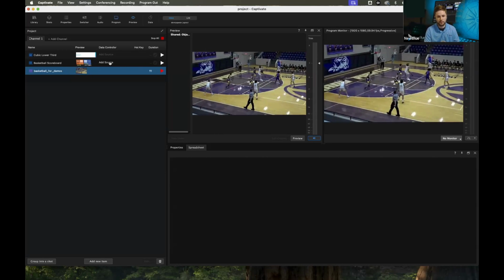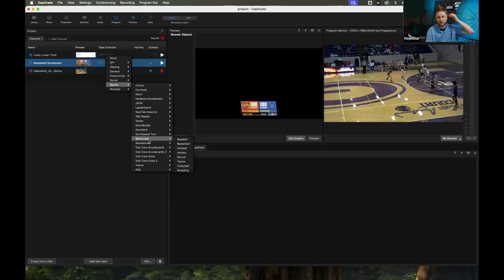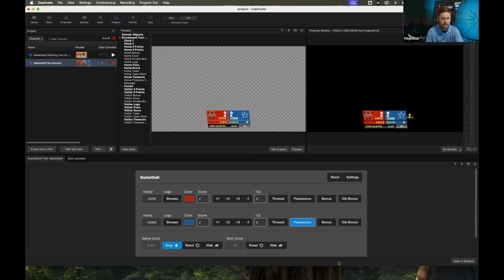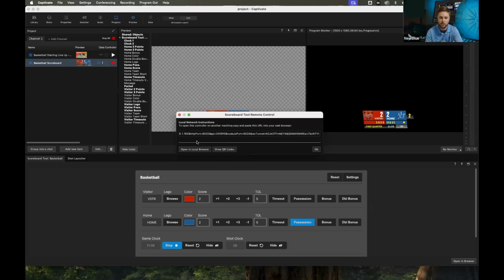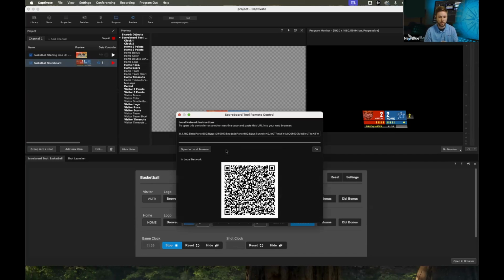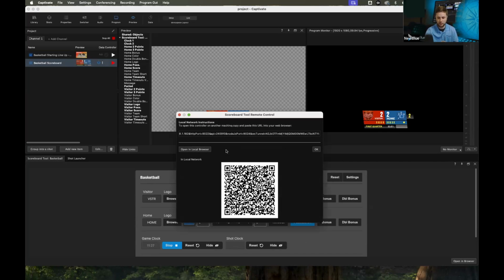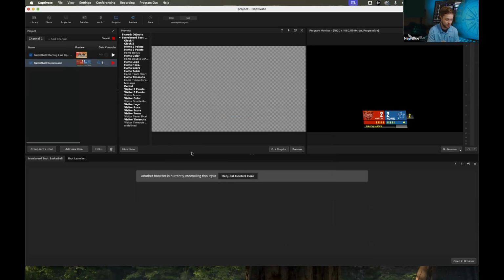Discover Captivate Webinar | Control scoreboard graphics without a feed short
No scoreboard feed? No problem. In this short tutorial clip, learn how to use the built-in Scoreboard Tool in NewBlue Captivate to manually control and update your scoreboard graphics during live sports broadcasts.

Perfect for small productions, high schools, colleges, or field venues with no access to automated scoreboard data. Keep your visuals clean, pro, and easy to manage—right inside Captivate.

🔹 Manually control team names and scores
🔹 Seamlessly update graphics in real-time
🔹 Avoid pointing a camera at the physical scoreboard
🔹 Built into Captivate—no extra plugins needed

🎥 Ideal For:
• Sports livestreams
• High school and college broadcasts
• Local games or remote events
• Broadcasters without scoreboard data feeds